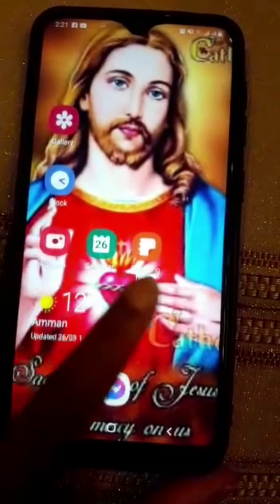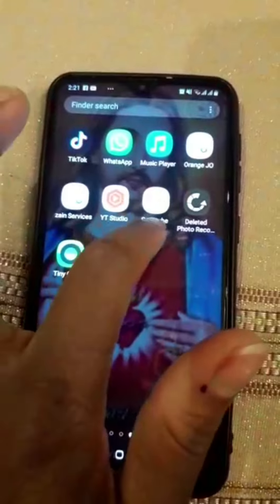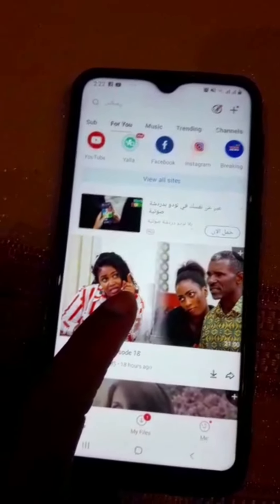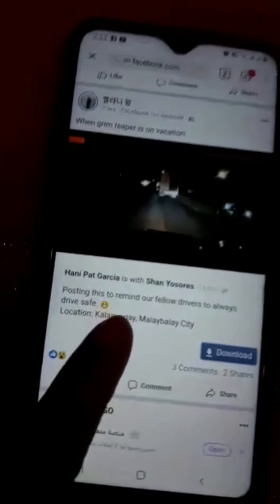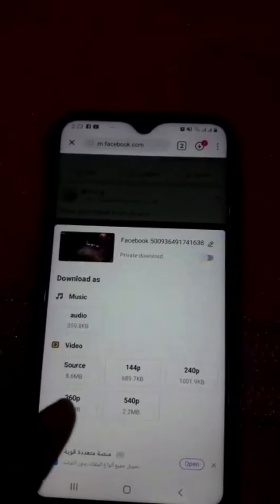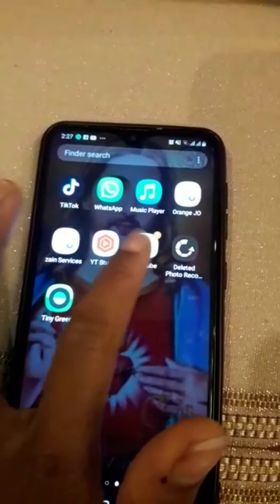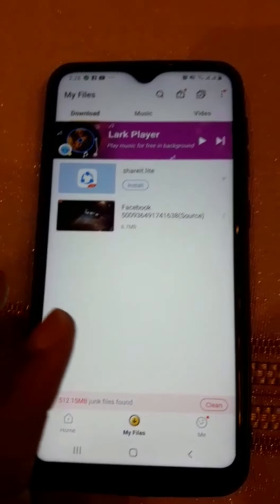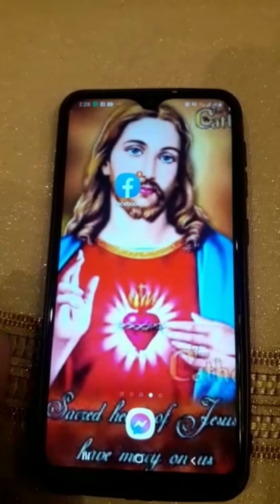How to download videos on all social media platforms using snaptube app